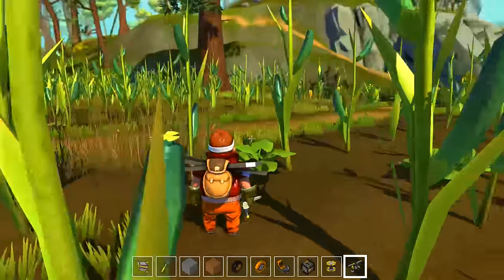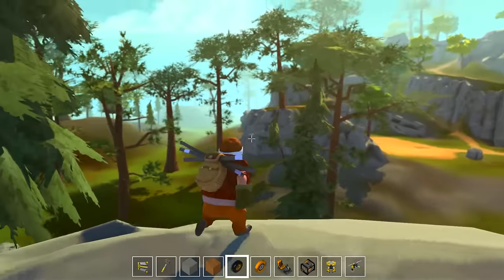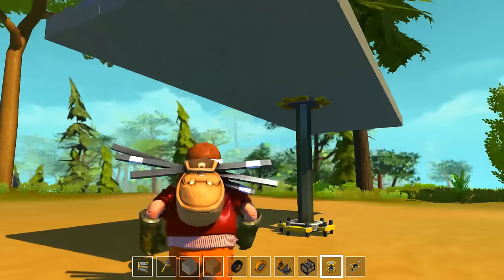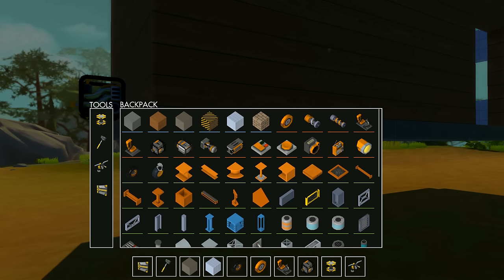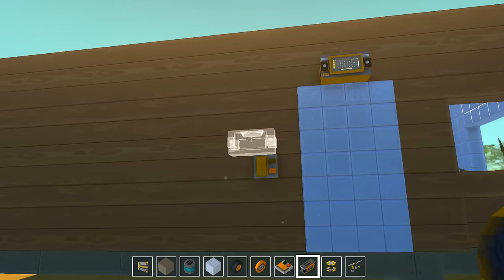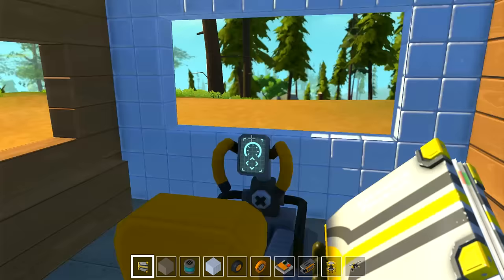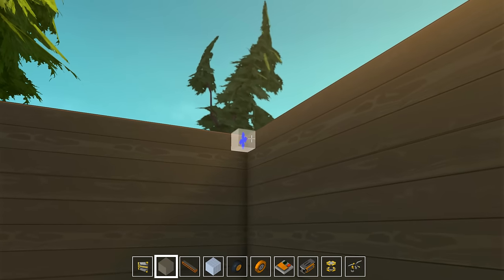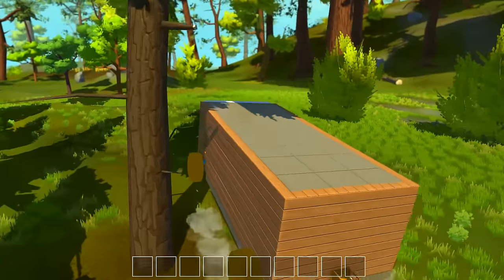Scrap Mechanic Gameplay - #04 - Starting on the RV! - Let's Play